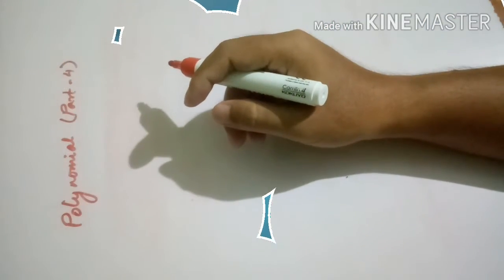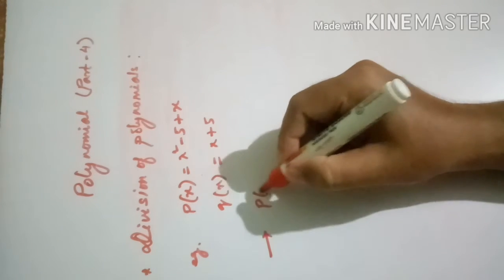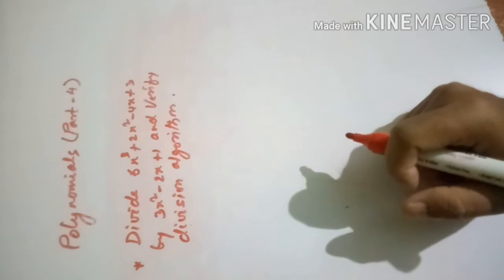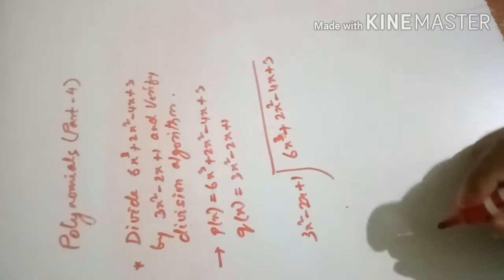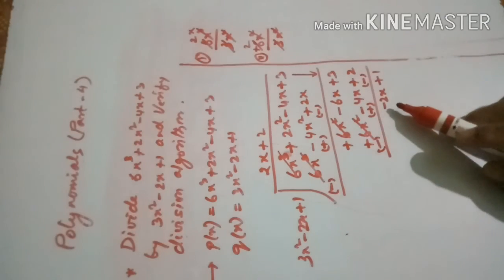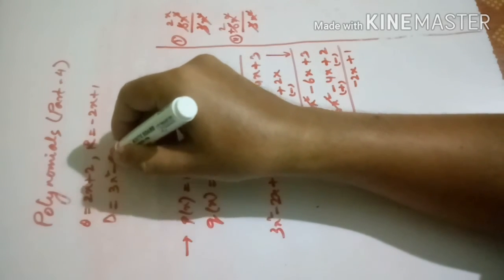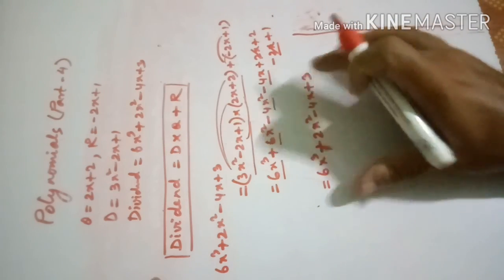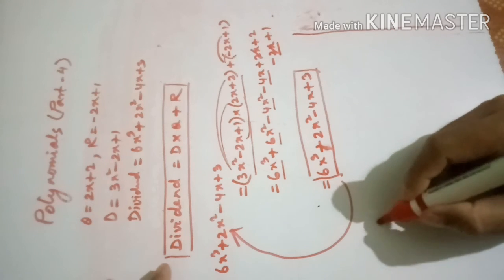Polynomials (part 4), Division of polynomials and Division algorithm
For classes 8,9,10